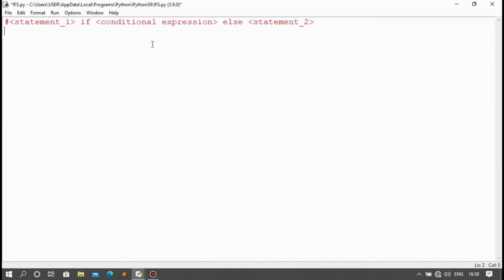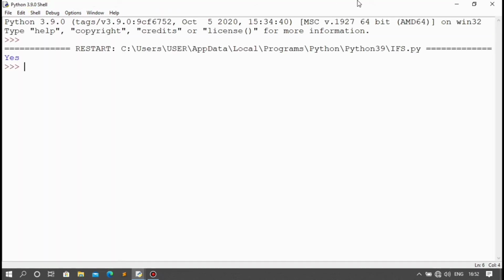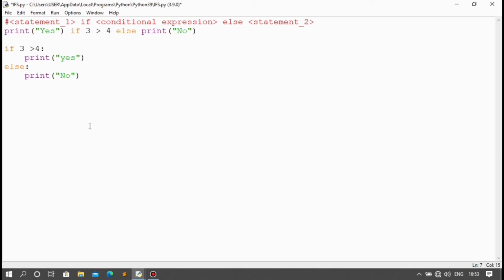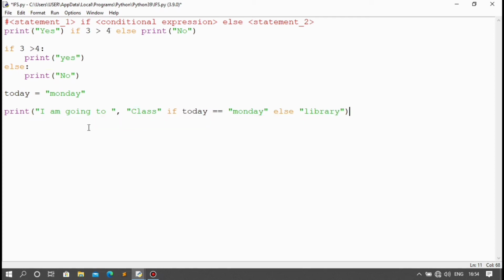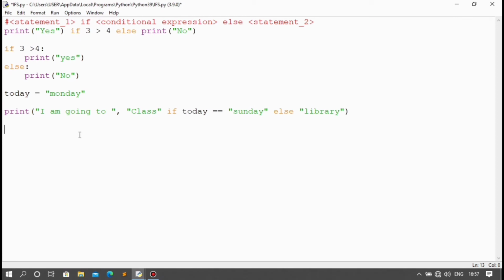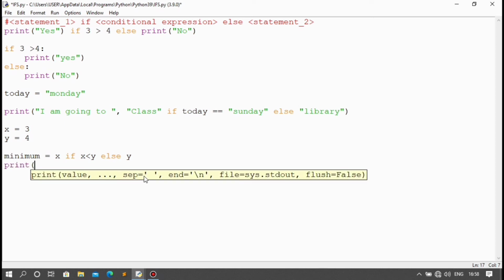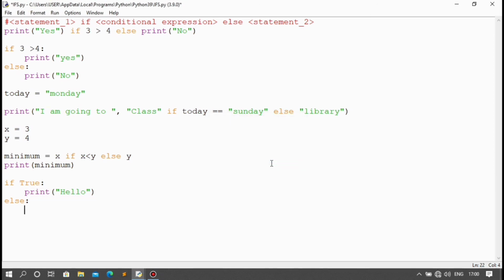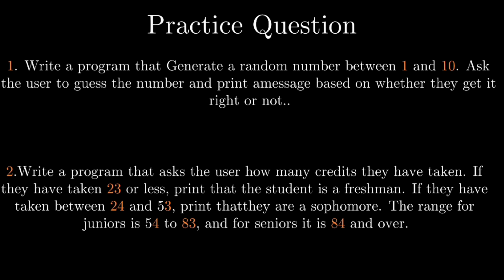Python Tutorial For Absolute Beginners #7 - Conditionals (Ternary Operator and The Pass Statement)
This is the third part of the three videos on conditionals.

In this part , I talked about the Ternary Operator and the Pass statement in python.

Link to first part (Comparison Operators).

Link to the second part (If, Else,and Elif, Statement)

Link to Conditionals Animation

🔰Animating Python

🌐Social Medias